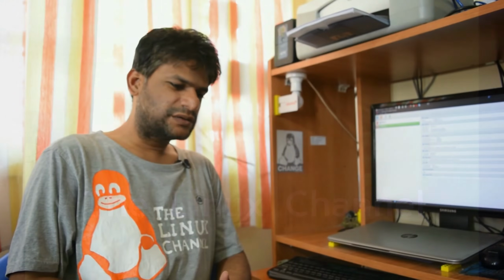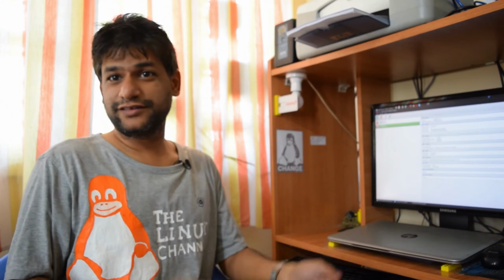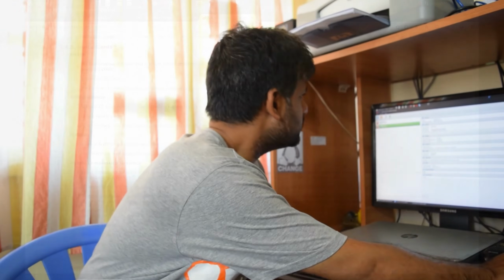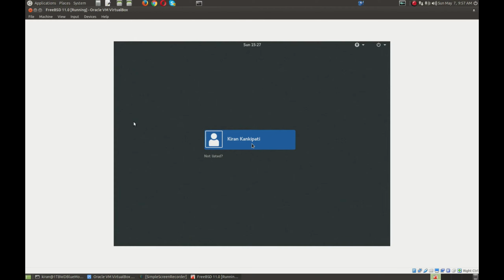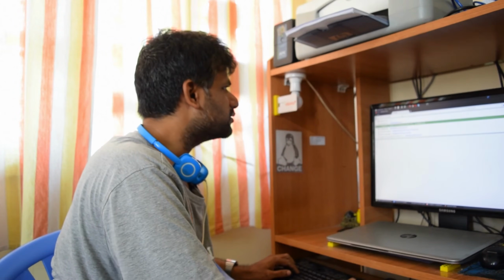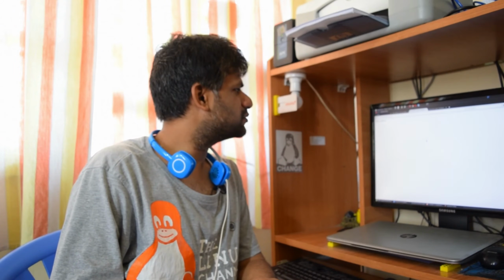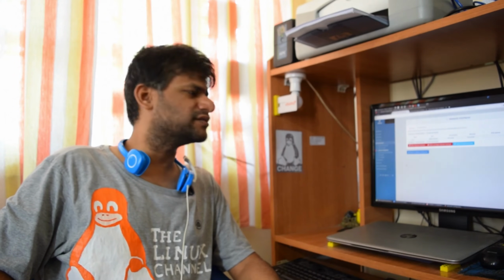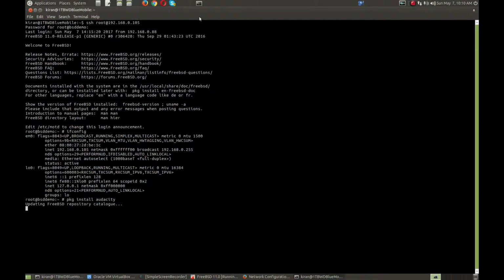216 Switching from Linux to FreeBSD